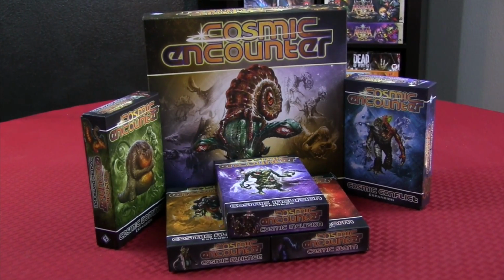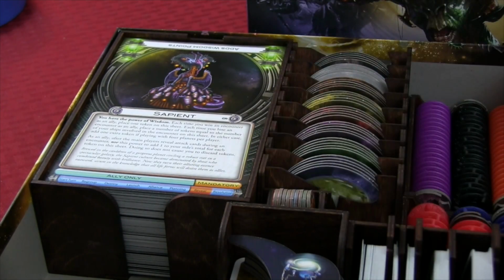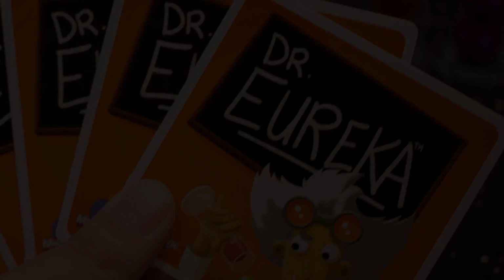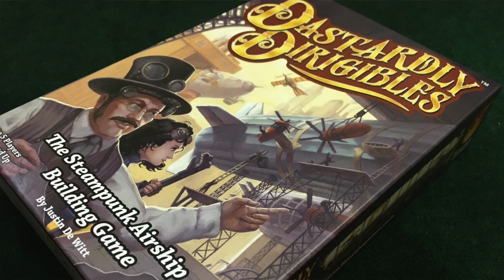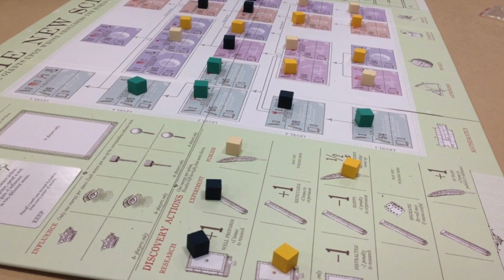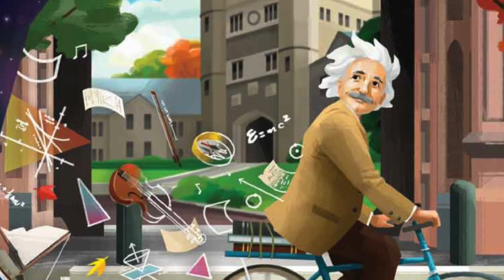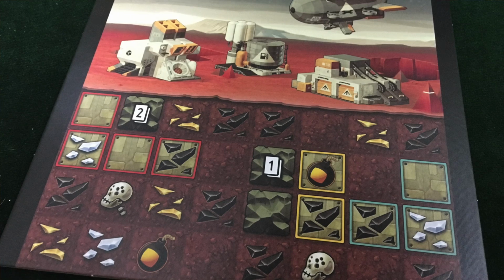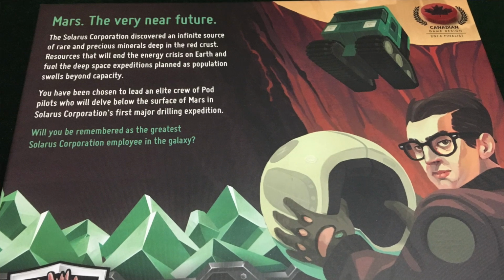Board Game Blender 42 - Science & Technology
Join Zee Garcia and a varied cast of contributors and guests for episode 42 of Board Game Blender!

Show Notes:

0:00 - Intro
1:08 - Thinking Inside the Box (w/ Mark Streed)
4:44 - Board of Education (w/ Tiffany)
6:33 - Who Am I? (w/ Nerd E)
11:04 - The Happy Luza
14:05 - Under the Radar
17:00 - Retro Board Game Corner (w/ Asdruval)
17:51 - Designer Spotlight (w/ Jason)
19:21 - How to Fun (w/ Ben Seipert)
23:25 - R vs. H - 2 Player Showdown
25:30 - Gameosity
29:32 - The Quirky Game
34:10 - Real Talk (w/ Sam)